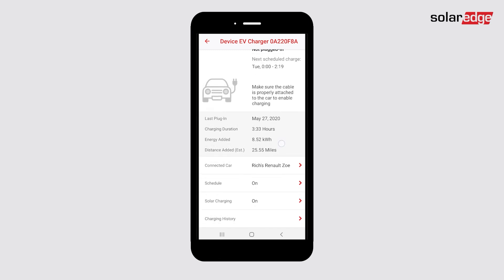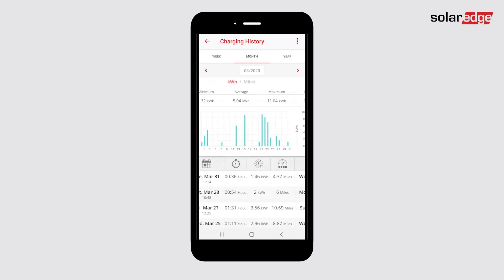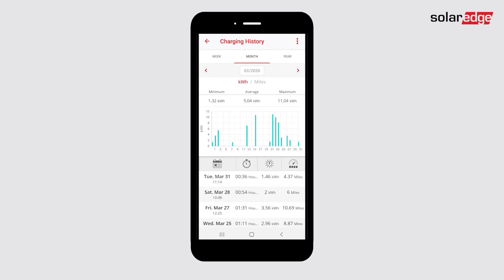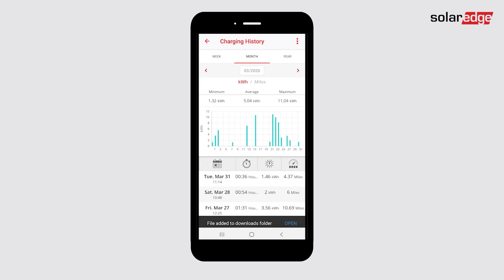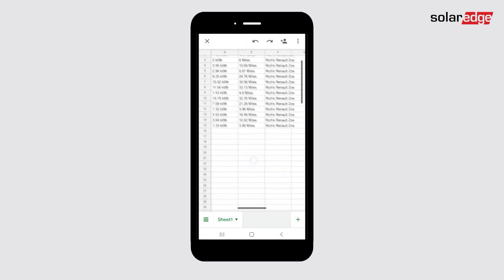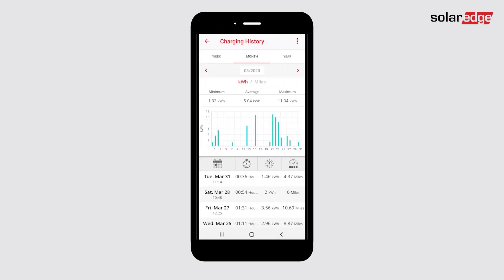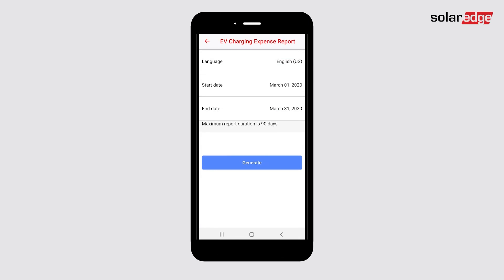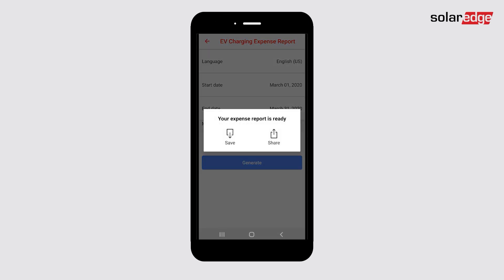EV Charger History I Australia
Learn how to supercharge your EV Charger insights with the free mySolarEdge App! Discover how to:

Track charging history: See exactly when and how much your EV charged with your SolarEdge EV Charger.
Export data: Easily download charging data for expense reports or personal analysis.
Generate expense reports: Create clear and comprehensive reports to simplify cost tracking.
Unlock smart insights and optimize your EV Charger experience - all within the convenient mySolarEdge App.